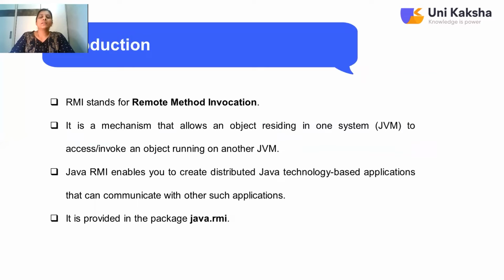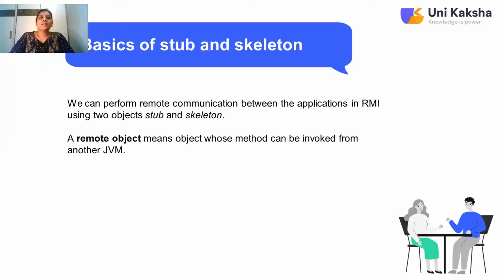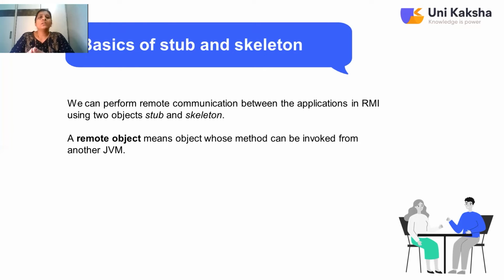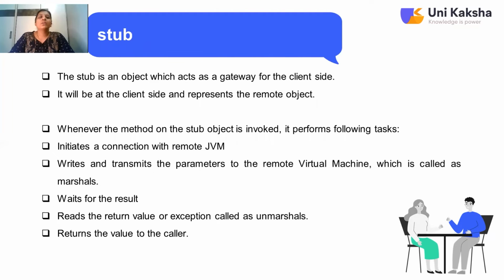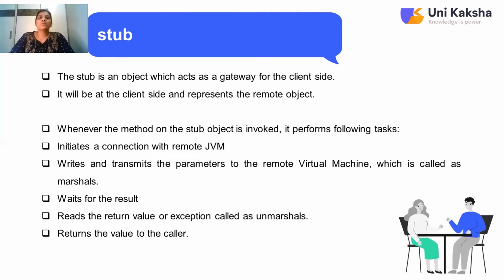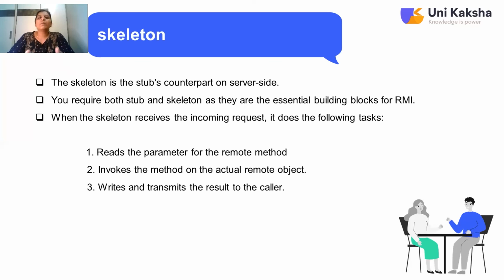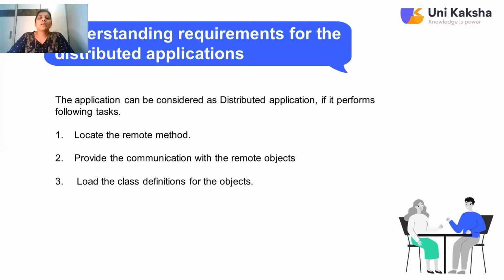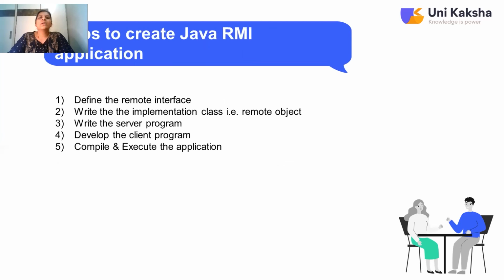Java RMI (Remote method Invocation)